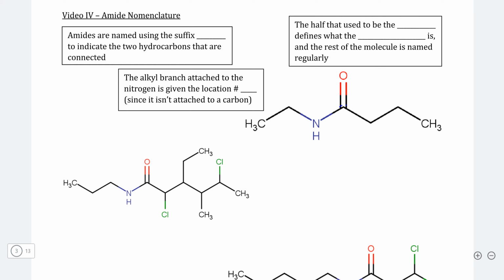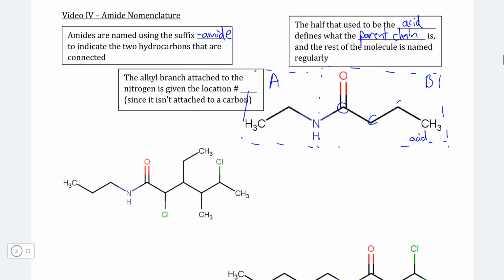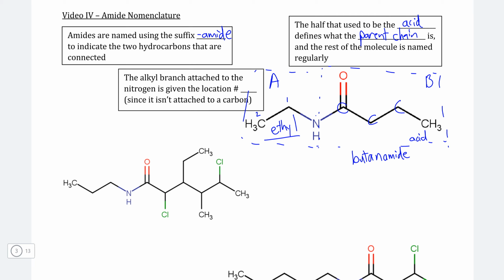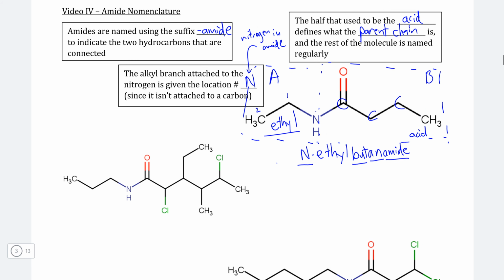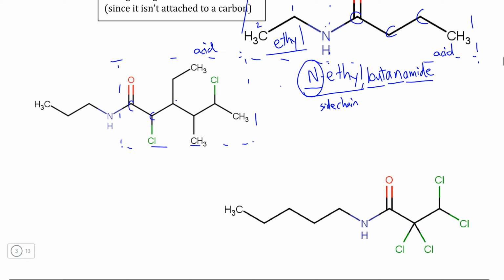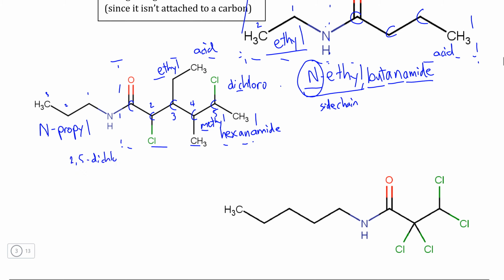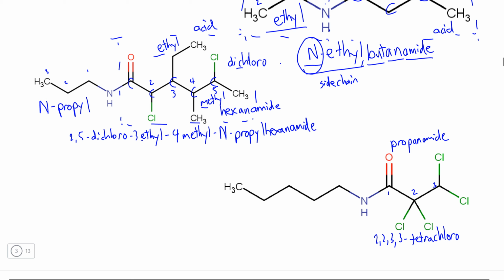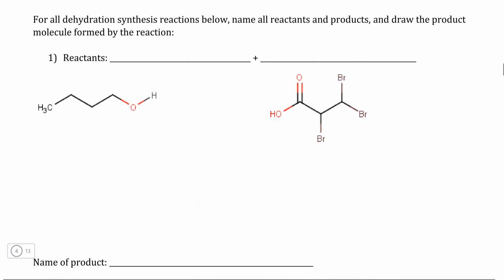Organic Chemistry VII, Video IV - Amide Nomenclature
Instructional video covering the naming system form amides.